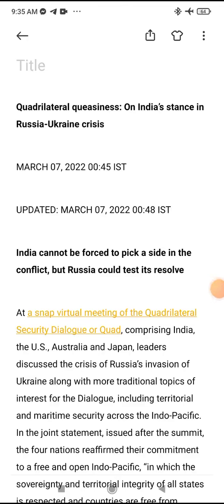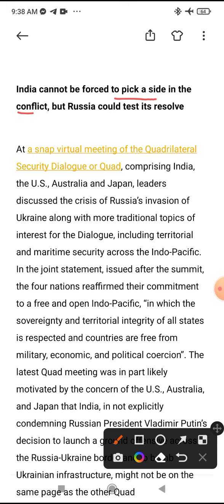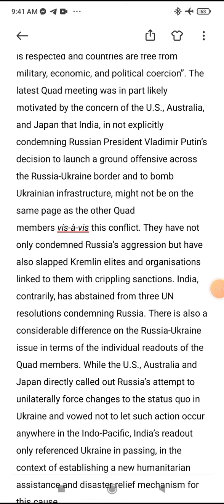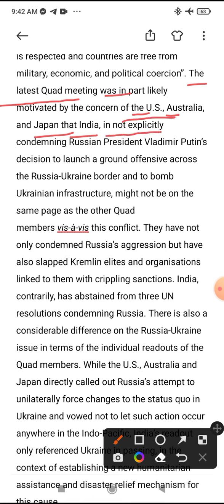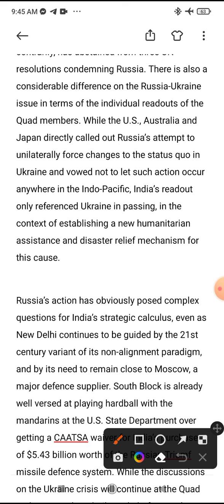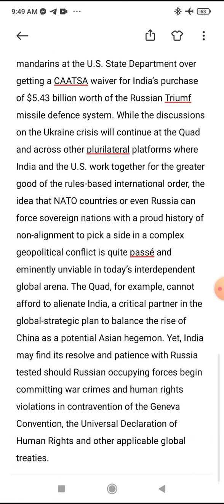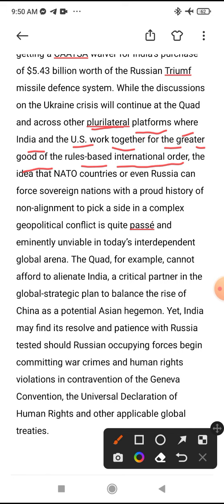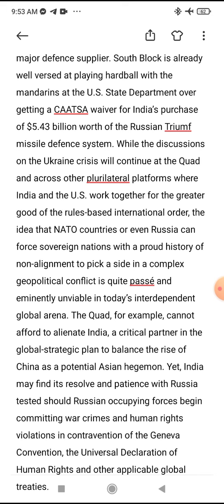The Hindu editorial analysis in Hindi (Quadrilateral Queasiness) 07 March, 2022